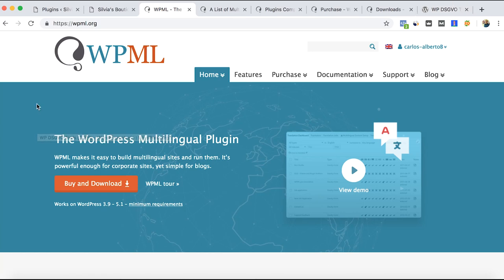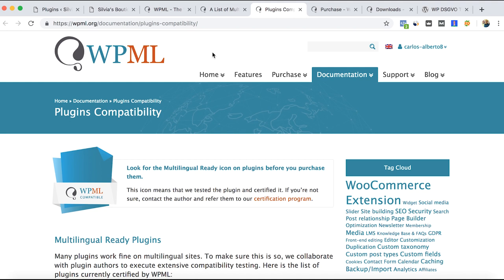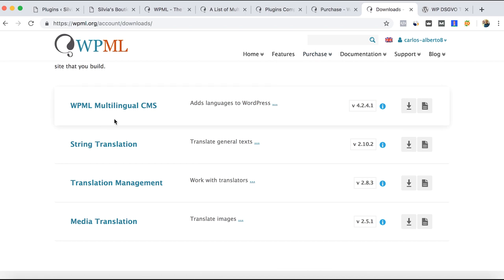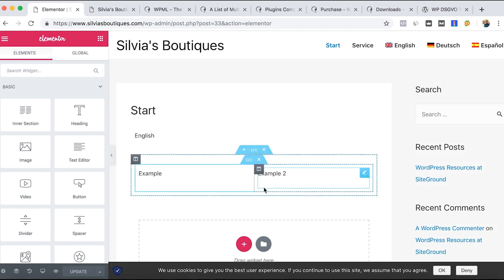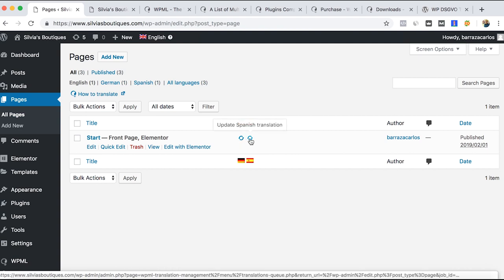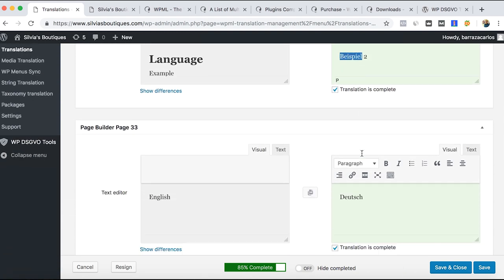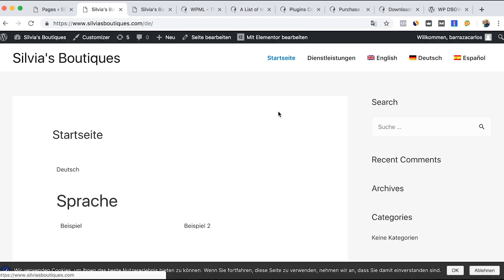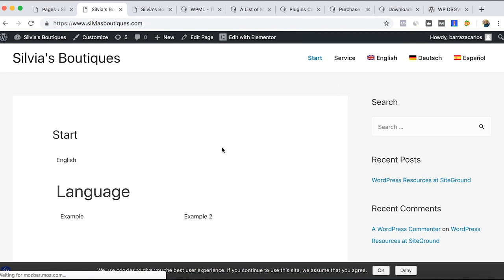⭐Quick basic tutorial of WPML with Elementor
In this video I show a bit of WPML and how it works with Elementor.
WPML is a multilingual wordpress plugin that helps you to convert your website into a multilingual one.

WPML Plugin is one of the most commons plugins to have different languages on your websites. Because of its popularity WPML is one of the multilingual wordpress plugins that is the most compatible with many wordpress themes and plugins.

Once learned how to use WPML, making translations is so easy. Although, big companies or complex e commerce stores might have difficulties when incorporating Wordpress and WPML to their CMS, because it takes so many copy pastes to do a multinational with this plugin.